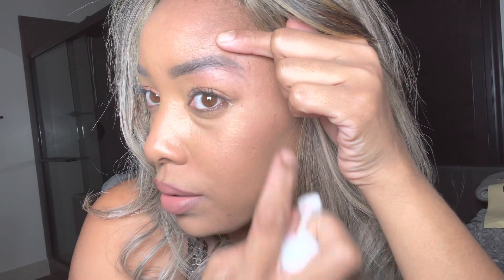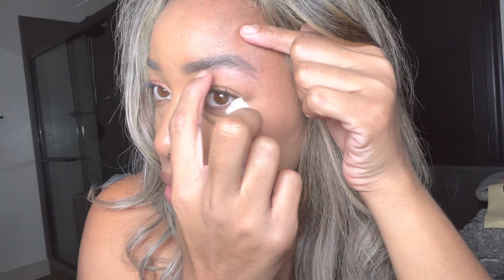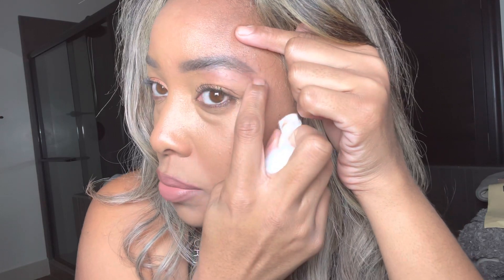Update: I did saline removal eyebrows twice but now I need laser removal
In part 1 of this video I decided to get my eyebrows done after a long year of them being improperly done. The person that did them prior ended up not measuring my brows correctly. She microbladed hnder my brow bone. I went to a new place to get the job prior removed, & redone. In the first video it was my first session & my next session I got the  saline removal & touch up. I went back in 6 weeks and got the saline removal again!

The tech recommeneded that I do the laser removal.

Follow my eyebrow journey to see the outcome.  Fingers crossed 🤞🏽